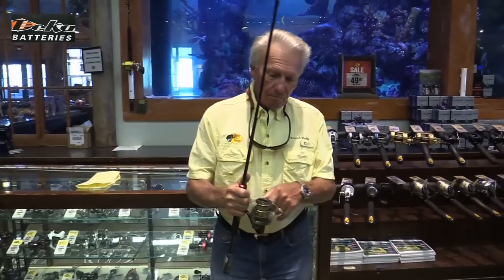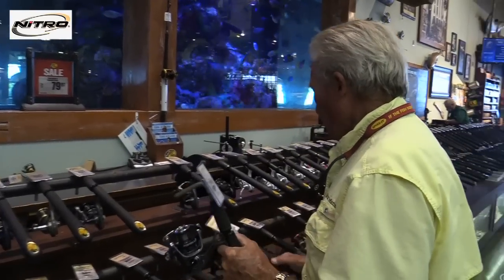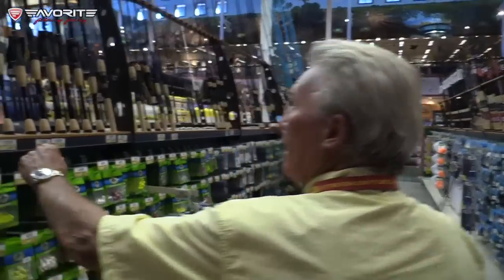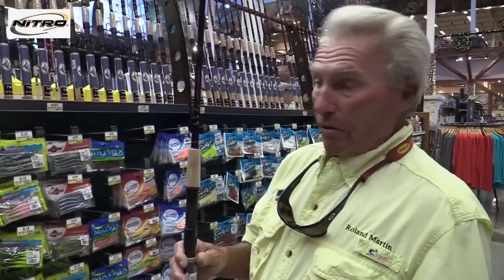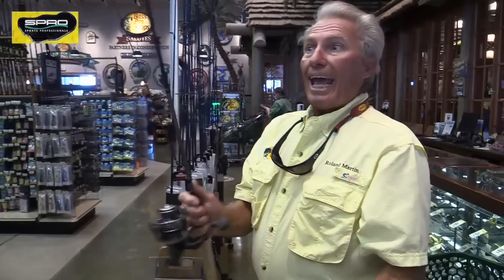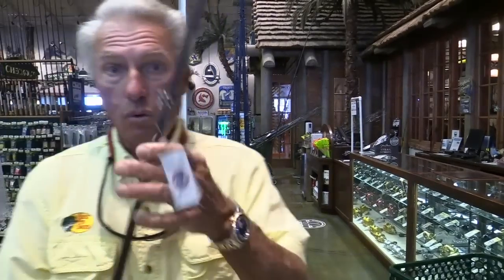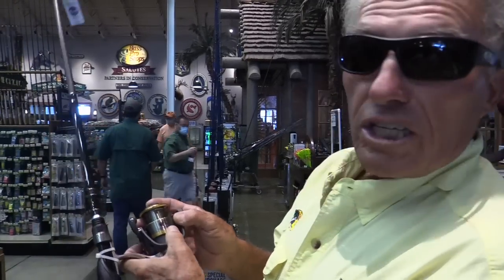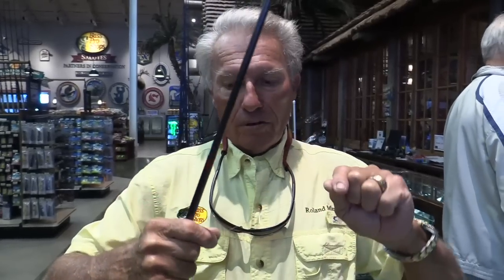The right rod and reel for the beginner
I take you shopping and show you what I recommend in a rod and reel for the beginner bass fisherman! Do you fish open water or heavy cover, how much do you want to spend, what about the size, recommended line and action are all issues that I cover!